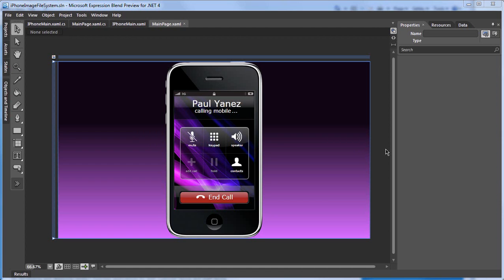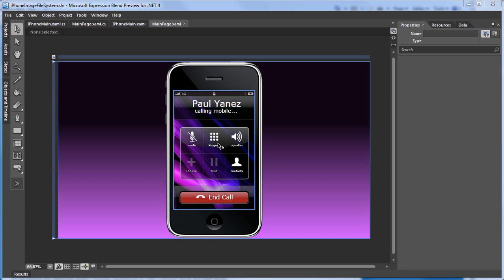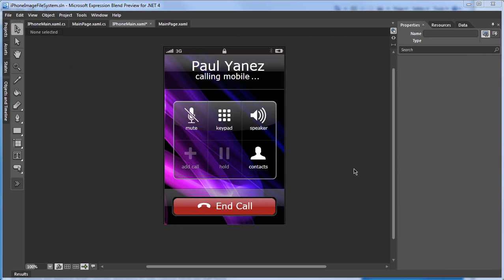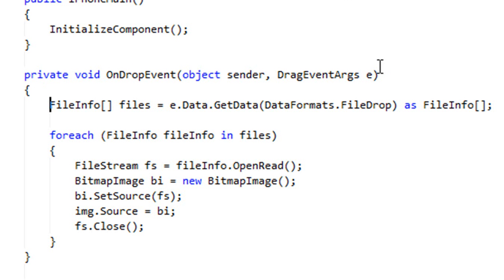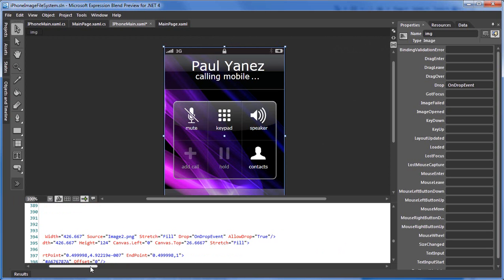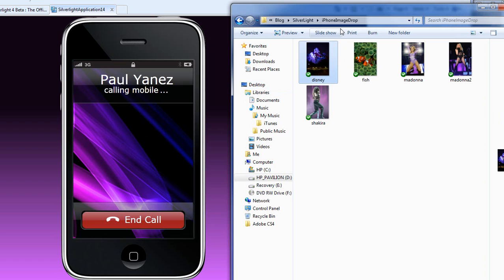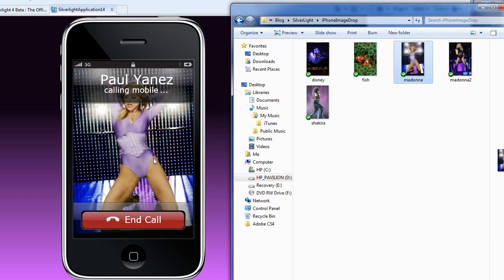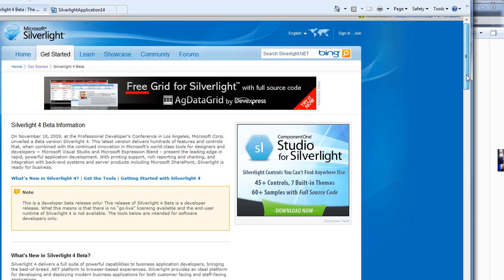Drag and Drop images from Filesystem to Silverlight 4 Applications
In the following video we will demonstrate how to drag and drop images from the filesystem to a Silverlight 4 application.